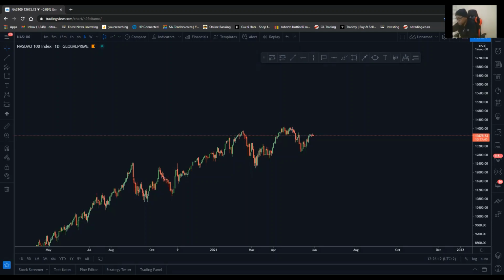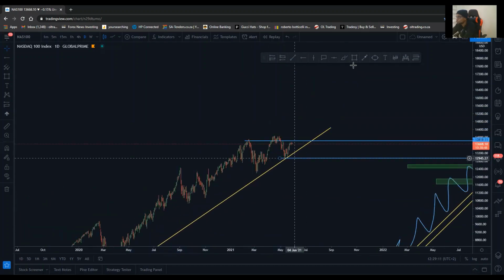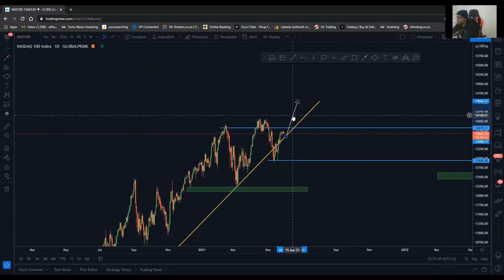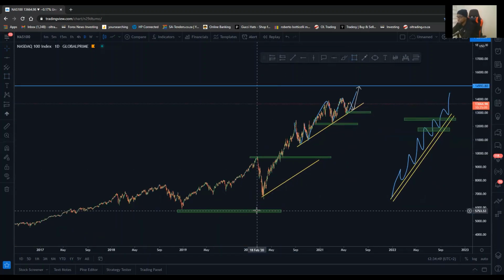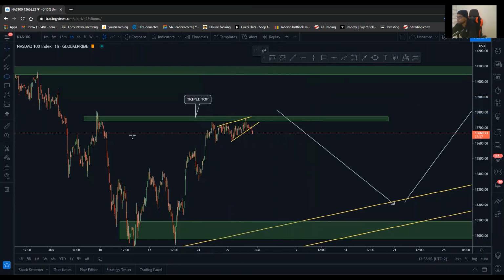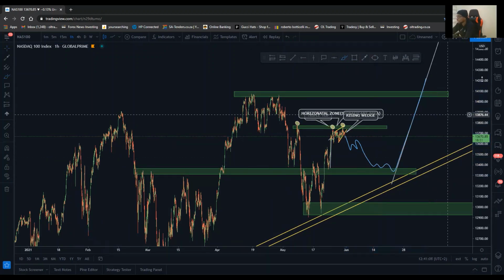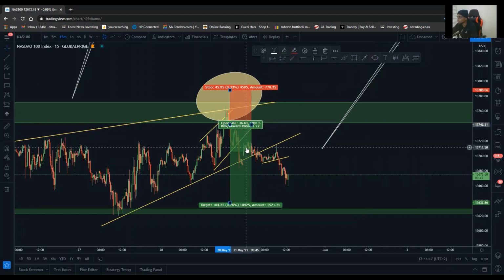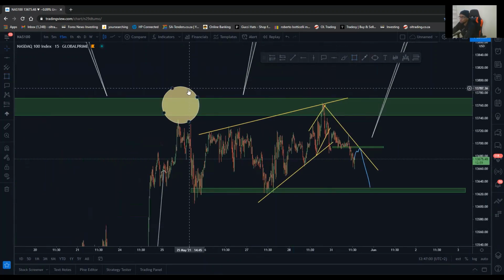How to Trade NASDAQ: The Ultimate Cheat Sheet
This Price Action Trading Strategy will change the way you trade. Price action trading strategies rely on what the charts are actually telling you and do not rely on indicators or algorithms as price action relies on exactly what the market is actually telling you and what buyers and sellers are actually doing.